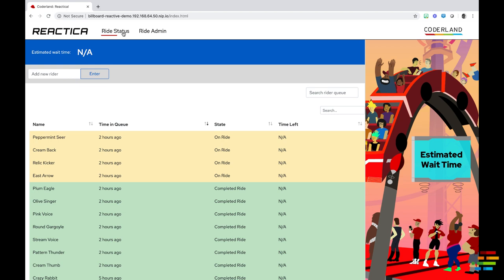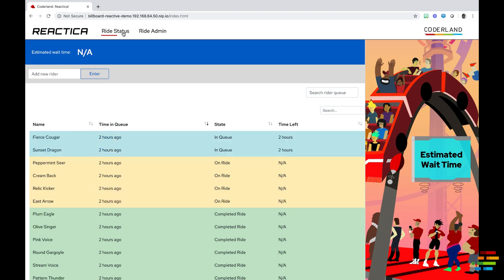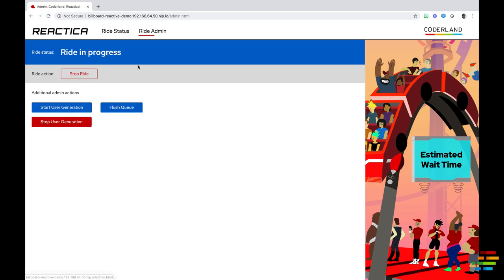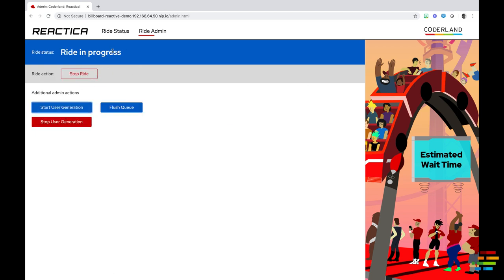Reactive programming tutorial: Introduction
Tutorial: Reactive programming and Eclipse Vert.x

This is the first of a four-part interactive tutorial on reactive programming and Vert.x. The tutorial can be viewed in full

The reactive system built in this exercise represents data about the Reactica roller coaster at Coderland an imaginary theme park that showcases modern technologies and techniques. The Reactica system contains multiple components that use Red Hat AMQ, Red Hat Data Grid, and the Vert.x event bus to pass data asynchronously. The end result is a web UI that calculates the current wait time for the coaster based on the number of people in line, the length of the ride, and how many people can ride at once.

The web UI also displays a list of users. That includes park guests who are still in line, guests who are currently on the ride, and a few of the guests who have already ridden the coaster. The entire display is driven by a sophisticated infrastructure that illustrates the power and flexibility of reactive programming.

Your assignment: Build the web UI that shows Coderland guests how long they'll have to wait before experiencing the awesomeness of the Reactica roller coaster.